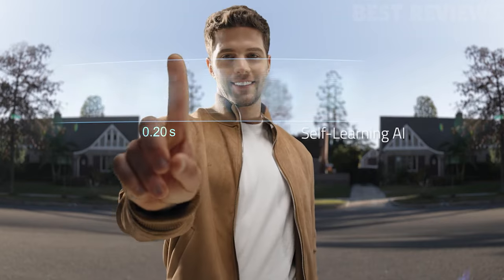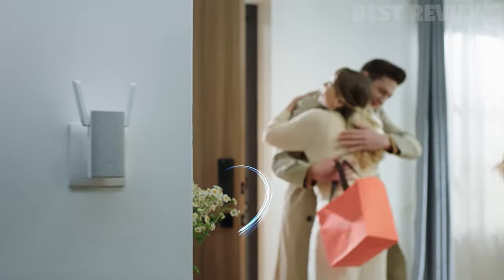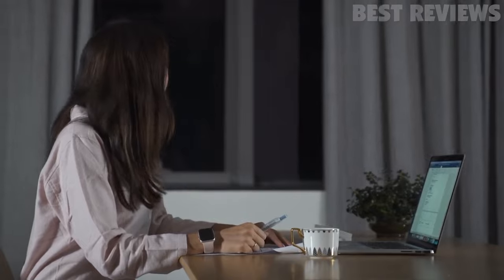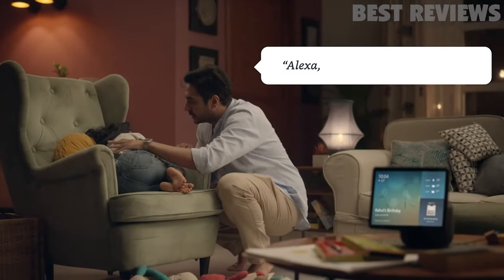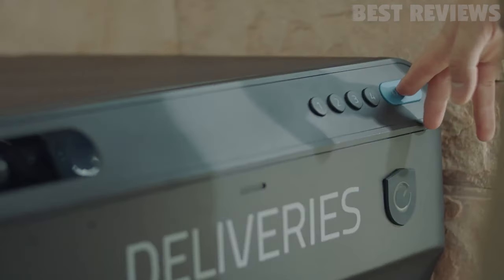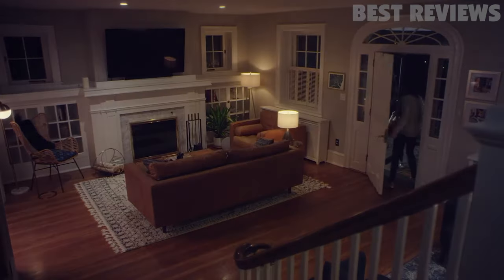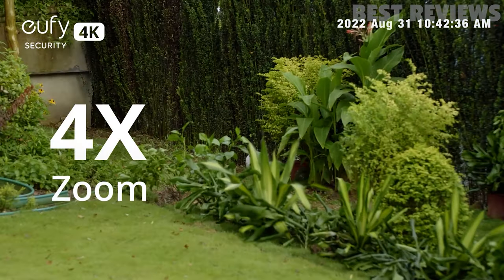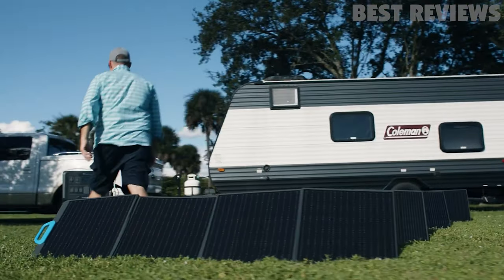The 7 Best Smart Home Tech Gadgets You Can't Miss In 2024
00:00 Opening
00:28 7 ► eufy Security S330 Video Smart Lock
01:20 6 ► SwitchBot Curtain Smart Electric Motor
02:14 5 ► Echo Show 10 (3rd Gen)
03:22 4 ► eufy Security Smart Delivery Package Drop Box
03:59 3 ► Lutron Caséta Wireless Smart Lighting Starter Kit
04:40 2 ► eeufyCam 3 Security Camera Outdoor Wireless
05:29 1 ► BLUETTI Solar Power Station AC500 & B300S

7 Smart Home Tech Gadgets That Offer The Best Value In 2024
Smart Home Tech Gadgets Under $100
Which Smart Home Tech Gadgets Will Give You The Best Value For Your Money In 2024?
The 7 Best Value Smart Home Gadgets You Need In 2024!
7 Amazing Smart Home Gadgets You'll Wish You Had In 2024
The 7 Best Smart Home Gadgets For 2024 That Offer The Best Value.
The 7 Best High-tech Gadgets For Your Smart Home In 2024!
7 Best Smart Home Gadgets Under $100
2 Of The Best Smart Home Automation Ideas!
Smart Home Tour 2024: Where to Splurge or Save $$$
Building a smart home network
10 VERY Practical Home Automation Ideas for 2024!